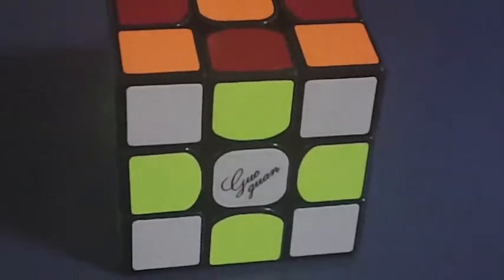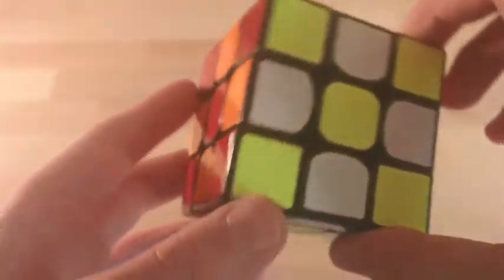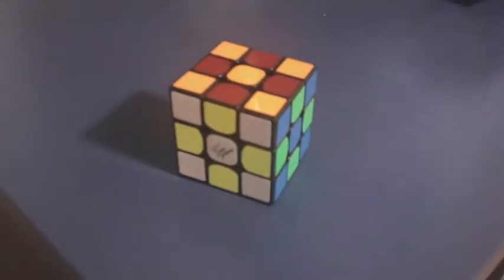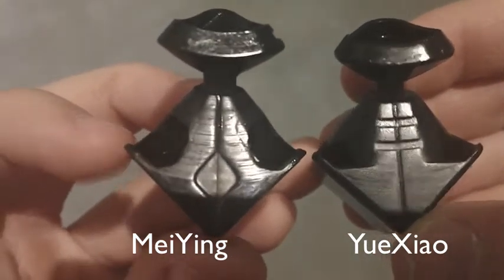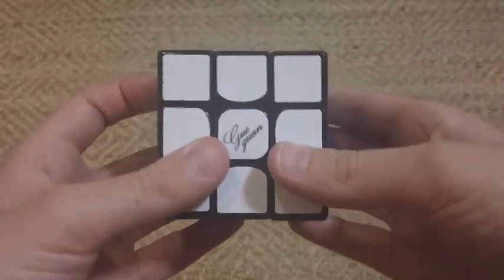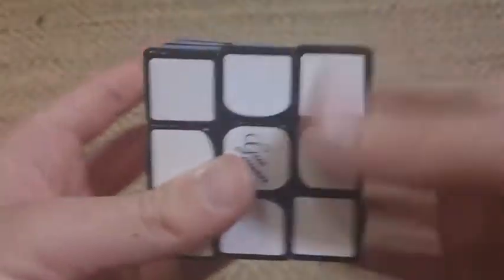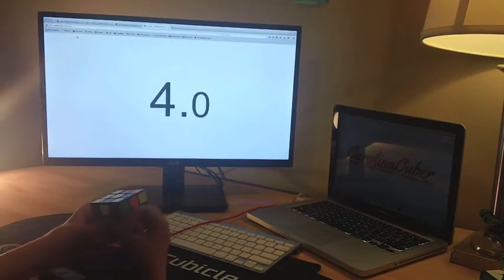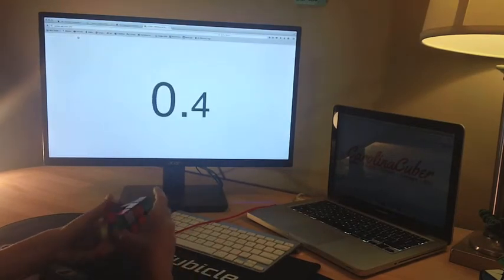GuoGuan YueXiao Full Review